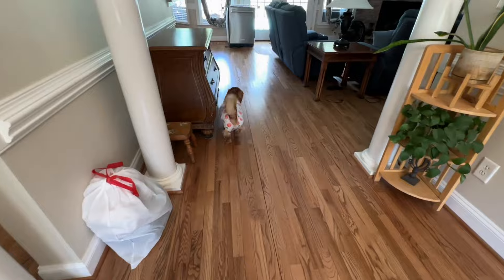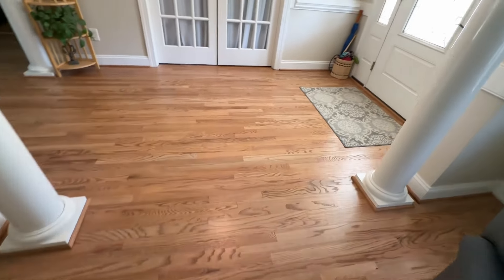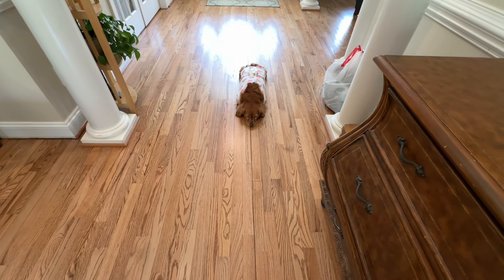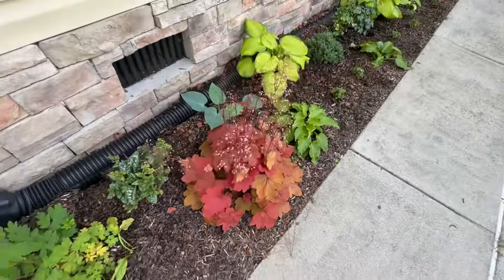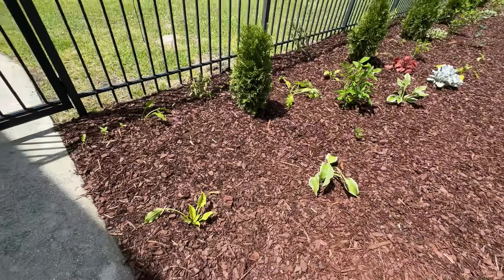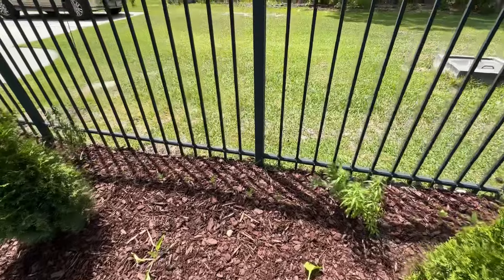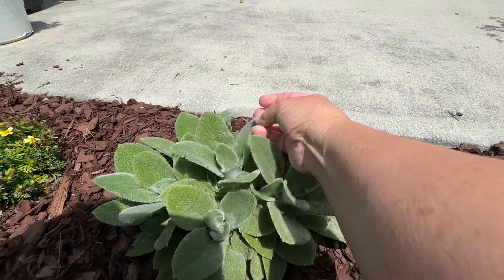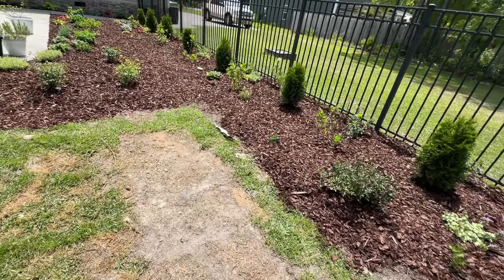April Garden Tour & House Update! 🌸 🏡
Welcome to my April garden tour! I know it's a bit late, but better late than never, right? Life has been hectic with all the garden work, house remodeling, and family commitments, but I'm finally here to share the progress with you.

I'm thrilled to see the transformation in my garden. The hard work and dedication have paid off, and I can't wait to witness how it flourishes during the summer months. Thank you for joining me on this gardening journey!

🌸 Supertunia Vista Bubblegum by Proven Winners

🌱 Limelight Hydrangea

🌹 Claire Austin

🌹  Very Similar to Alnwick Rose

🌹 Very Similar to The Lady of Shallot

🌱 Rose Tone

🌱 Land and Sea Composite

🌱 Garden Rake

🌱  Fiskars Leaf Broom

🌱 Fiskars Shovel

🌱 BioTone Fertilizer

 Bootstrap Farmer Link

🌱 How to Have a Beautiful Lawn/ Organic and Synthetic

🌱Copper Plant Tags

🌱 Gardeners Supply Obelisk

🌱 Gardeners Supply Teepee Trellis

🌱 Plow and Hearth Arch w/gate